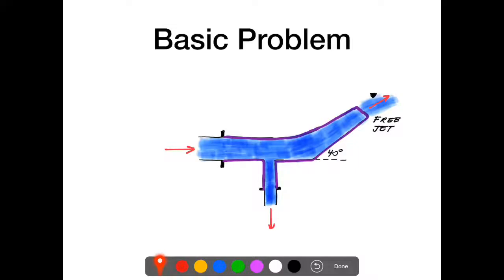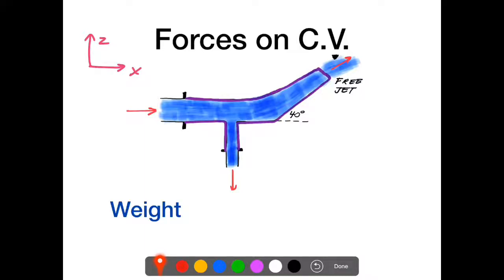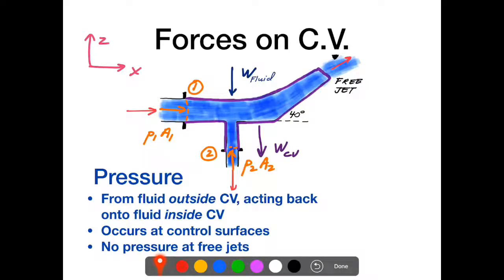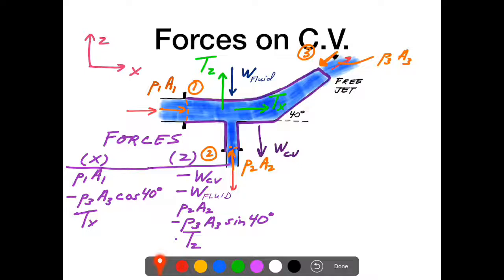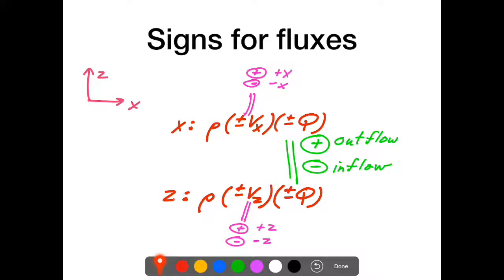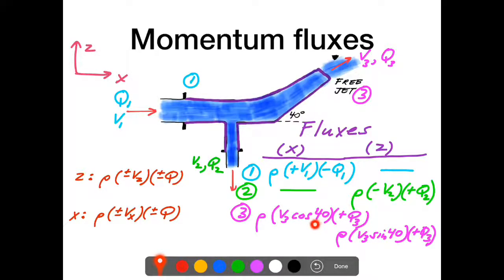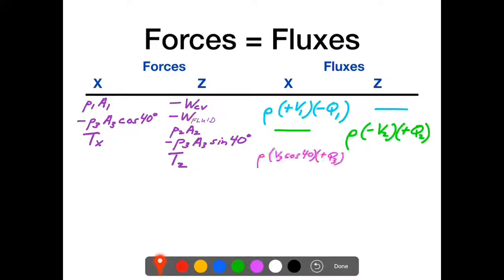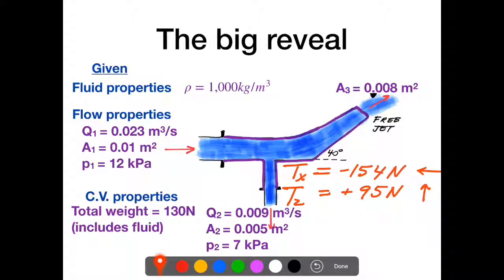Conservation of Linear Momentum for Fluid Flows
Conservation of linear momentum principle for fluid flow and control volumes.
Prof. Cary Troy, Purdue University, Lyles School of Civil Engineering